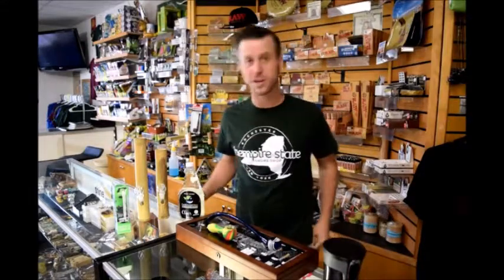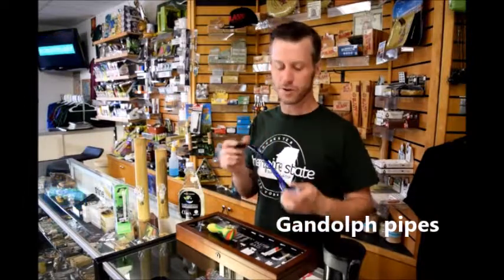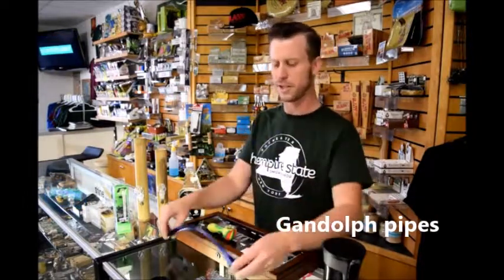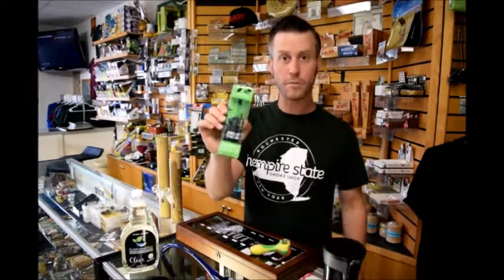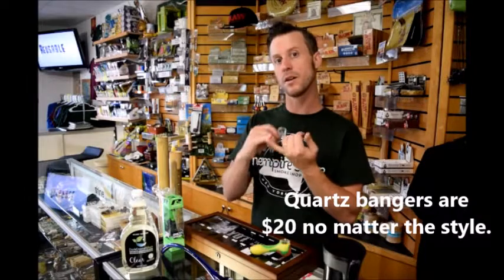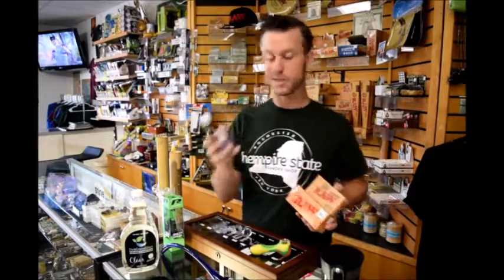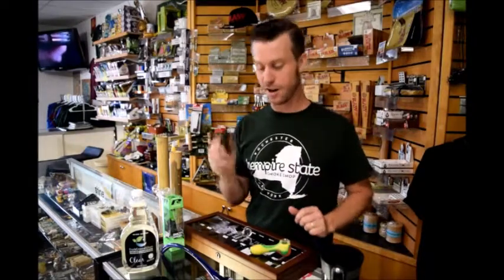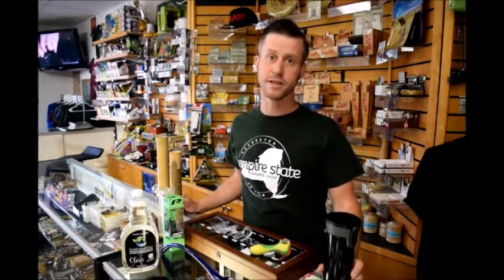8 14 Update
DMV's suck and I am surprised I haven't heard of more people going postal in them.
A lot of new things in the store this week. Babmoo water pipes, Gandolph pipes in glass and wood, silicone pipes with glass inserts - Awesome. ThisThingRips R2 back in stock and we are STOCKED with them. Sumo banger nails in 45 degree and all our nails are are $20 across the board for 2mm, 4mm, Sumo or the now XL and Thermal nails. Smoke Buddy in sweet new colors, king and 1 1/4 cones by RAW as well as cone fillers and cone stuffers, CBD syrup from Creating Better Days which will put you right to sleep. Nicotine salts vapes like the Aspire Breeze and the Eleaf iCare as well as Solace liquid. Rolling Trays and a throw back to Mel Brooks.